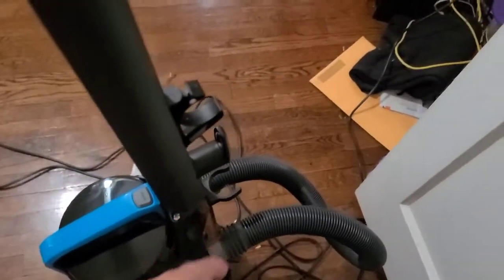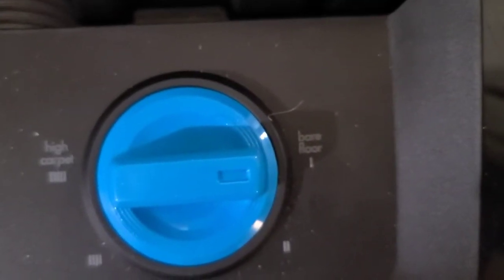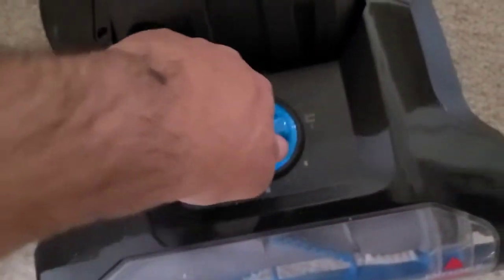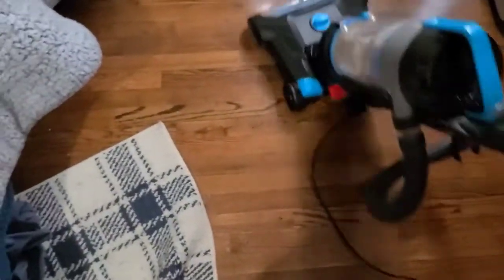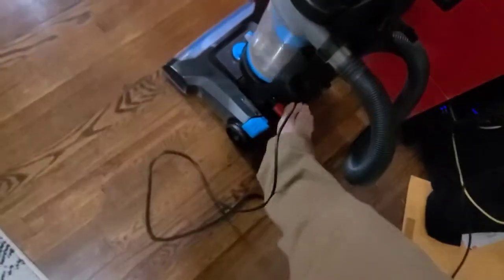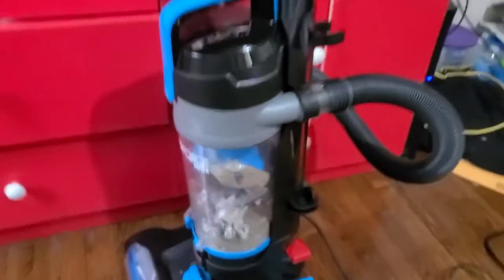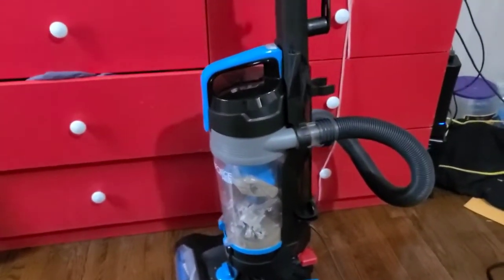Bissell Powerforce Helix Vacuum Review